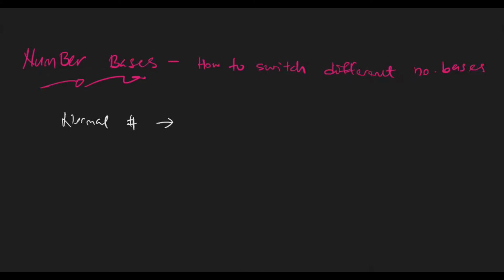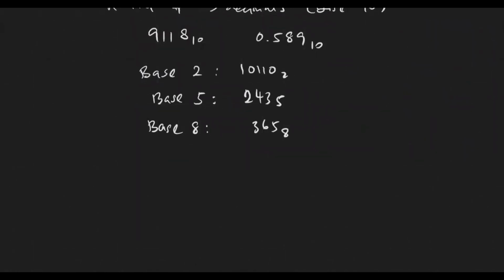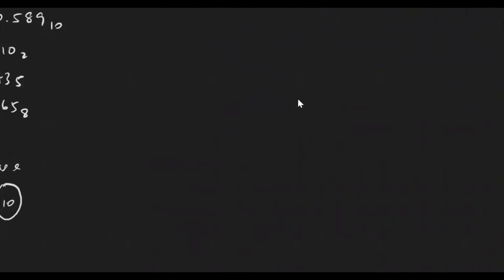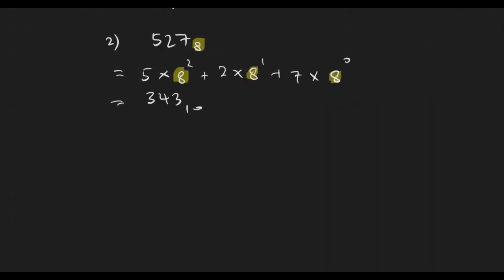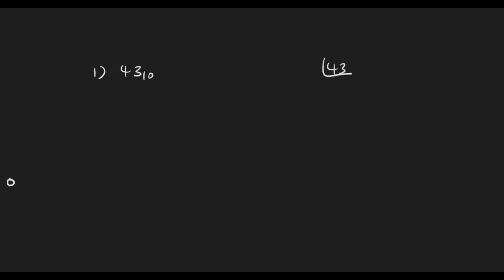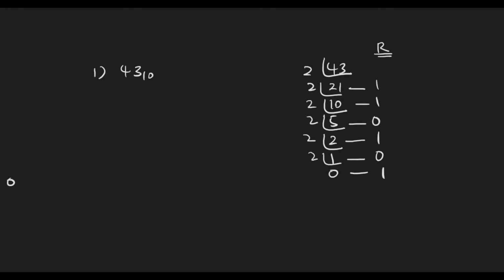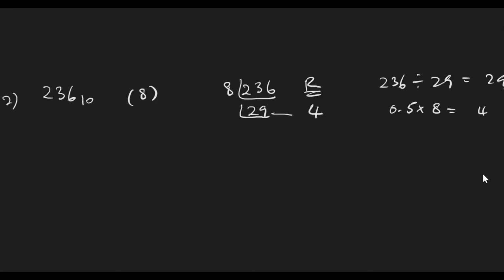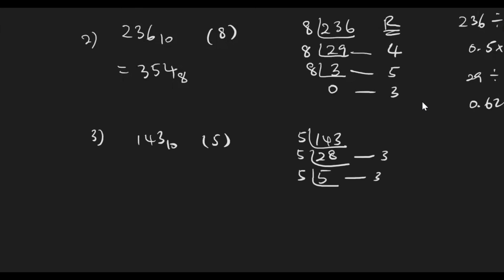Number Bases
This video shows you how to switch bases for numbers; focusing on base 10, base 2, base 5 and base 8. I also show you a shortcut to find the remainder easier especially when dividing with numbers which do not give whole answers.